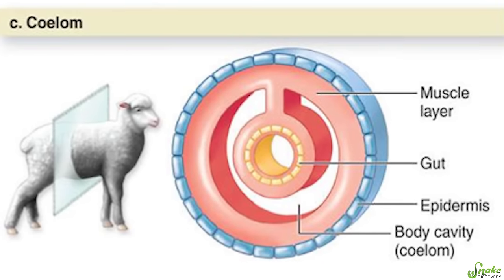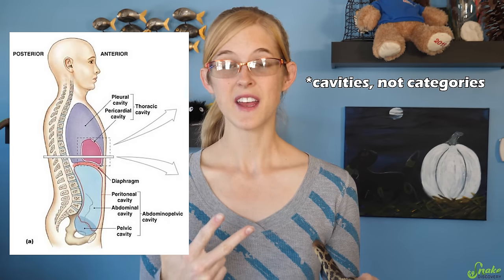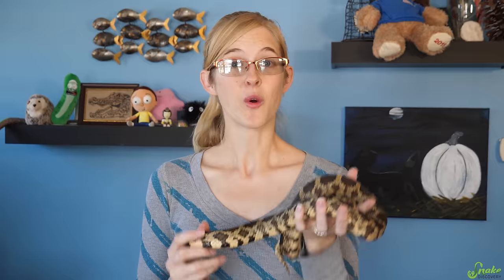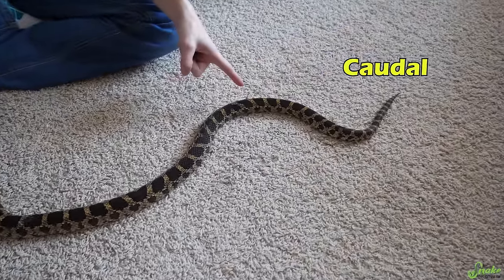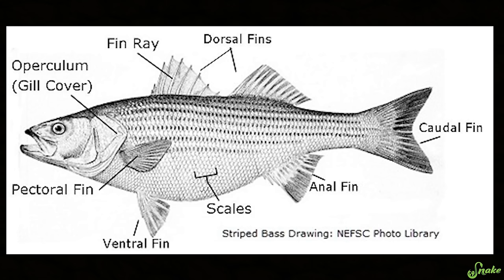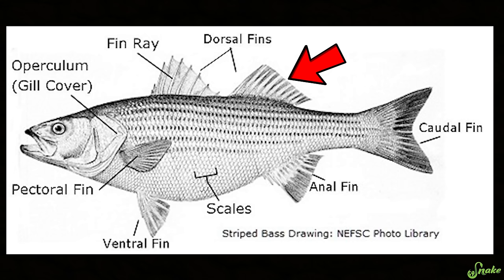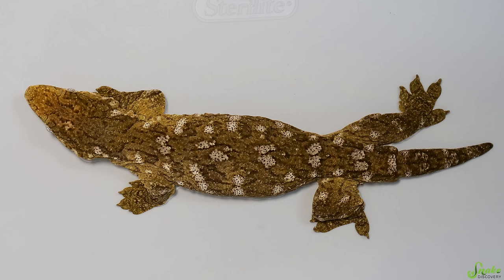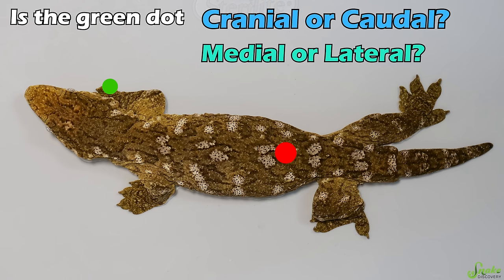An Intro to Vet Terminology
In this video, I teach you the meanings behind several anatomy terms used by veterinarians. These include cranial vs caudal, proximal vs distal, coelom, and more! Now you'll know exactly what they mean the next time you hear these terms used!